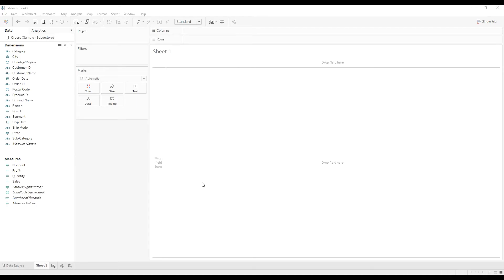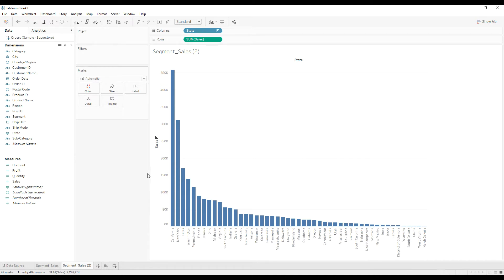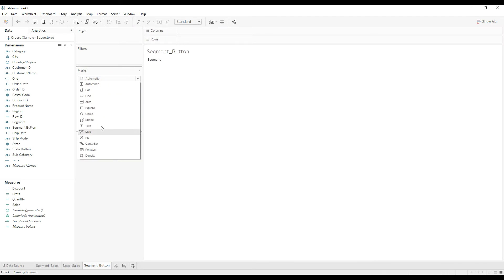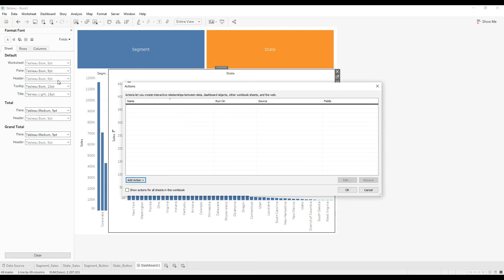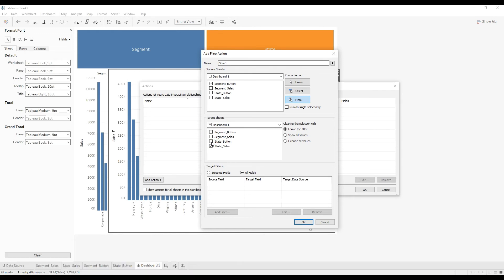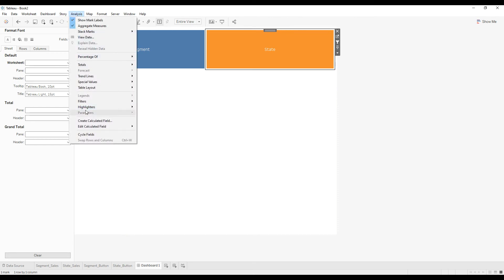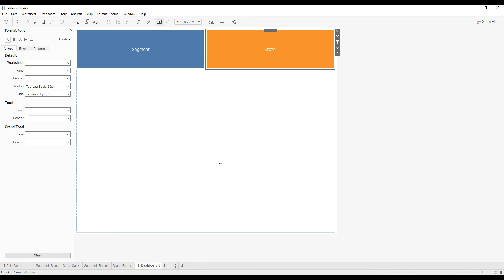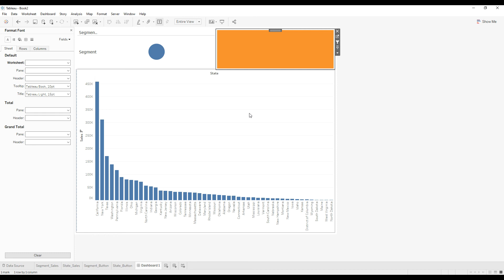Tableau How to provide button filter to Swap sheets with Action filters | Switch charts in Tableau